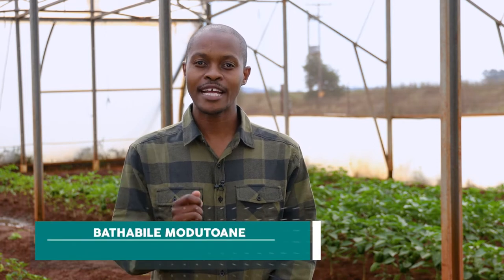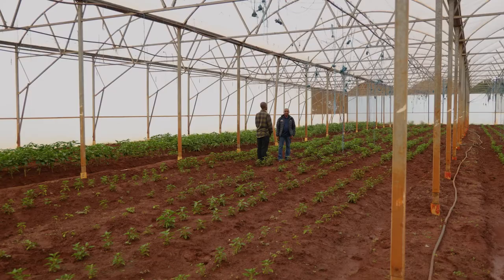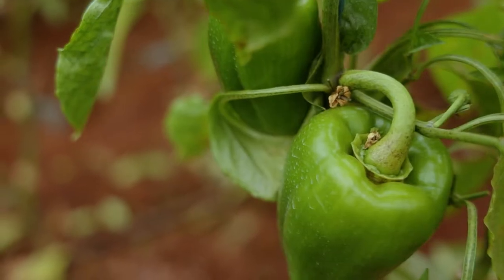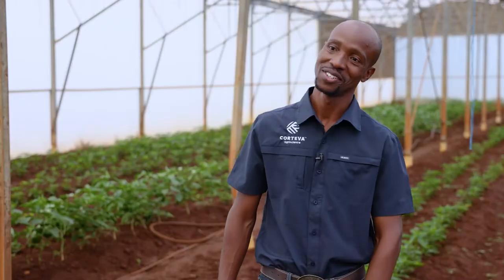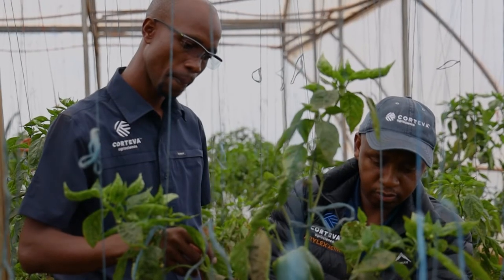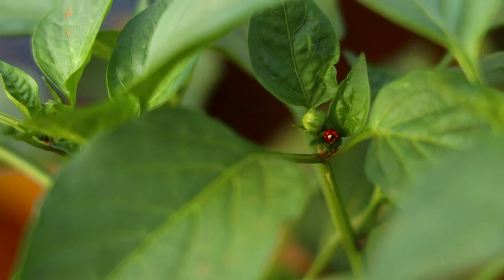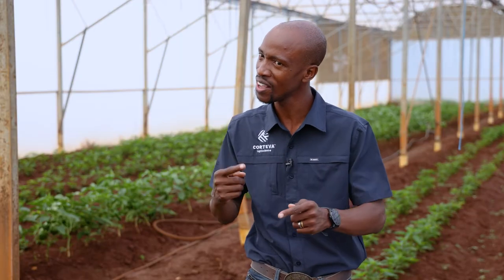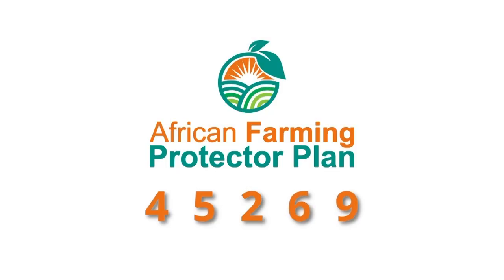Here’s how Corteva products can help control and treat pests and diseases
Bathabile Modutoane is back at Oneo Farms with Managing Director of the farm, Eric Mauwane and Freddie Ndindana from Corteva. They discuss which pests and diseases are affecting the bell peppers on the farm and explain how Corteva can help.